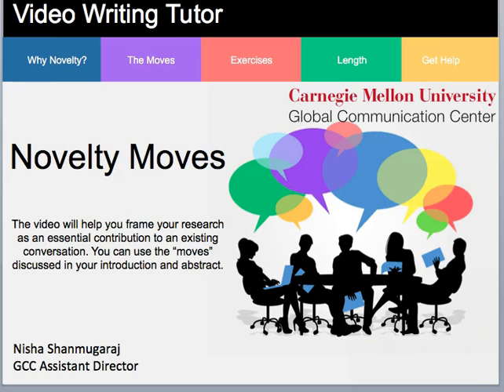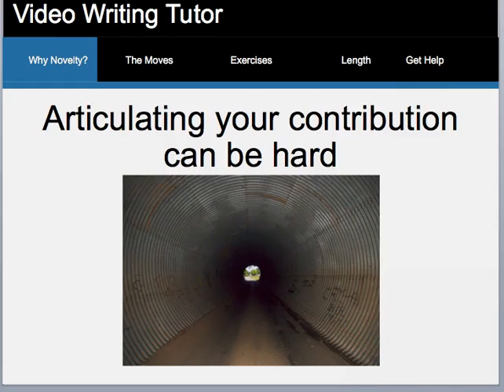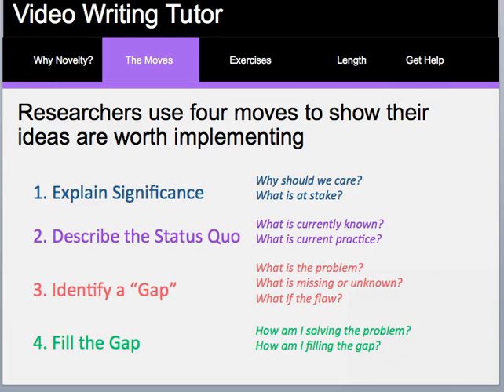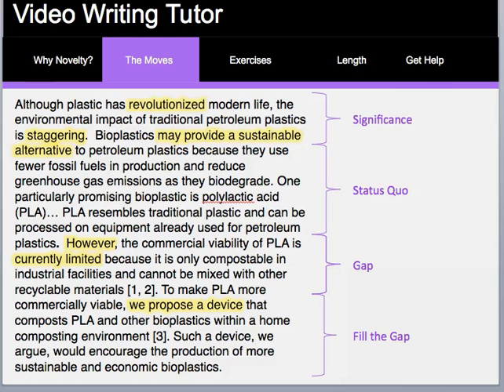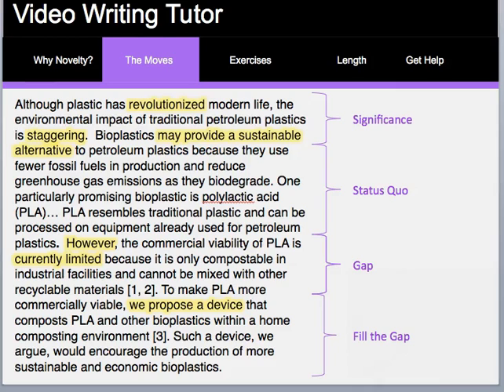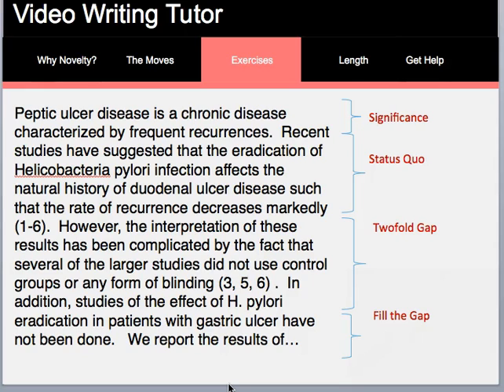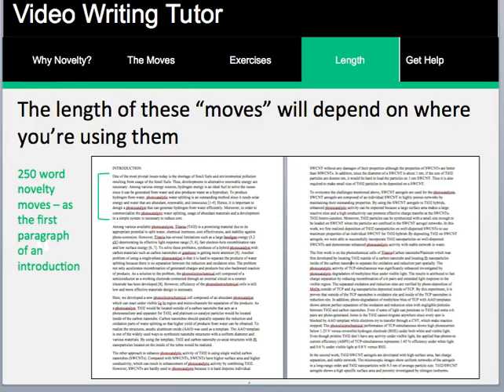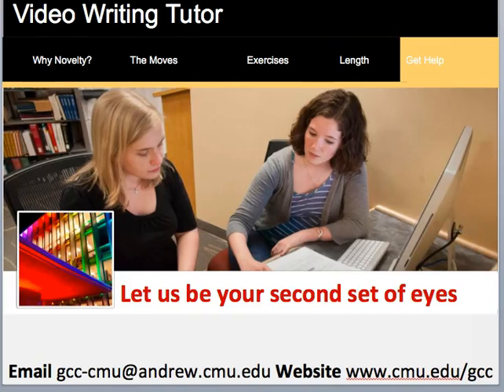Online Writing Workshop: Novelty Moves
pro seed novelty moves video writing tutor